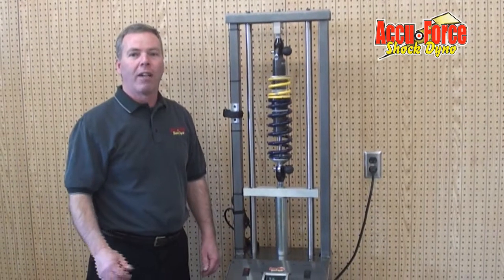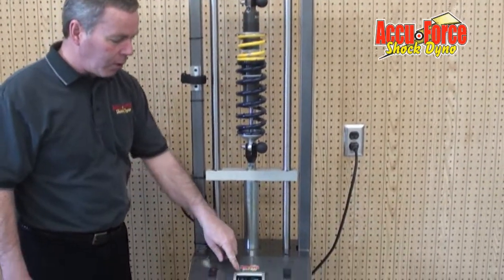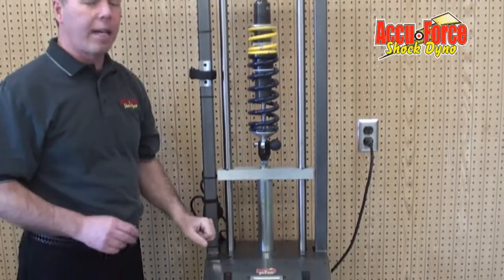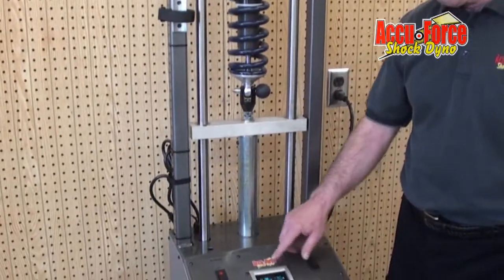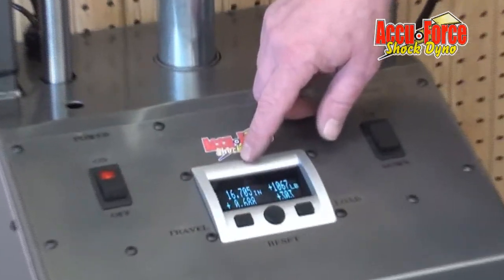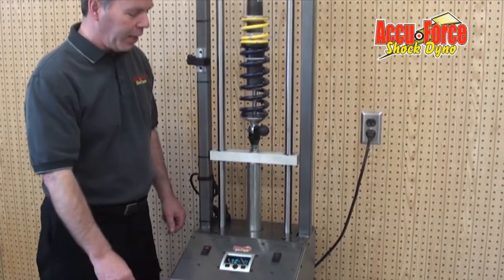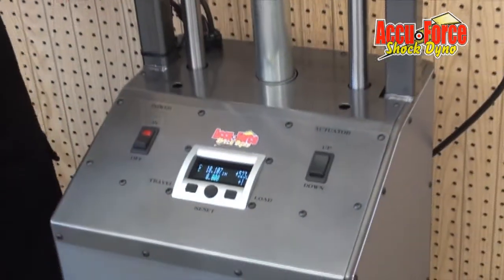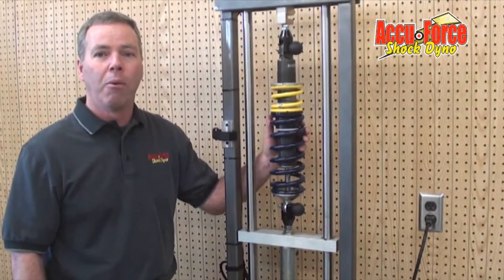Accu-Force Spring Smasher - Standard Model